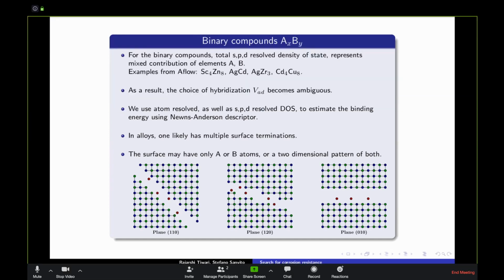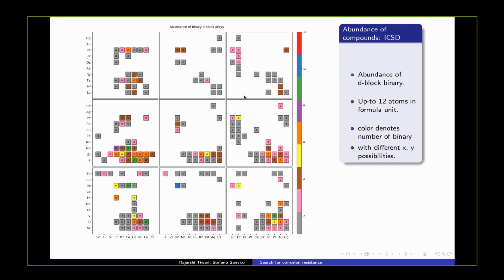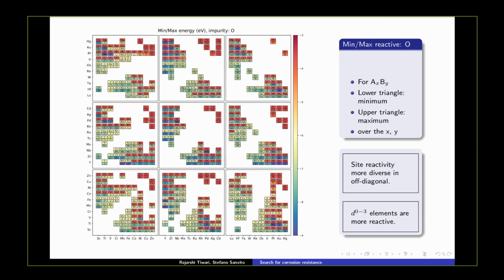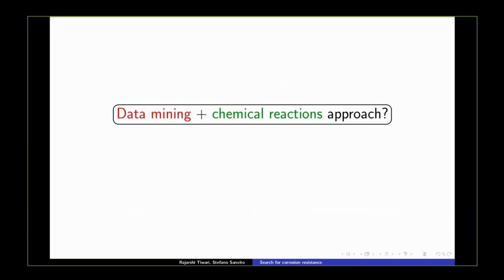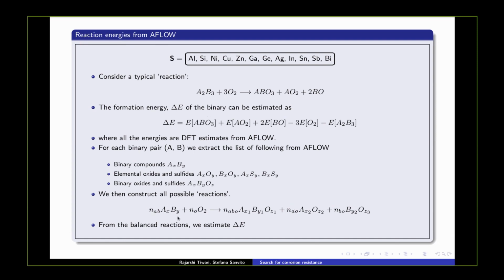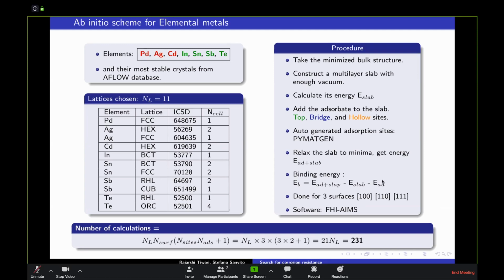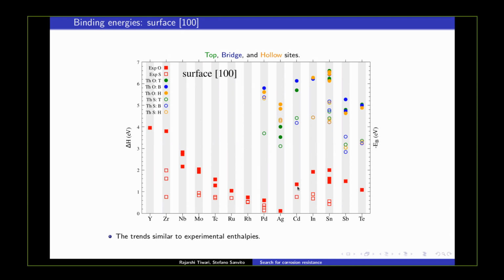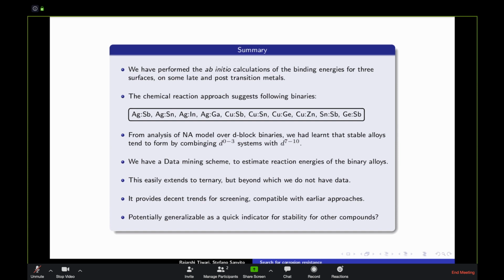ML4Science: Rajarshi Tiwari's Seminar: Part II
For information on upcoming videos please join